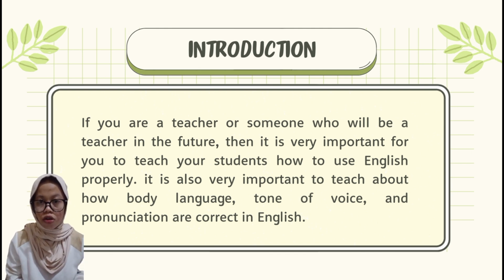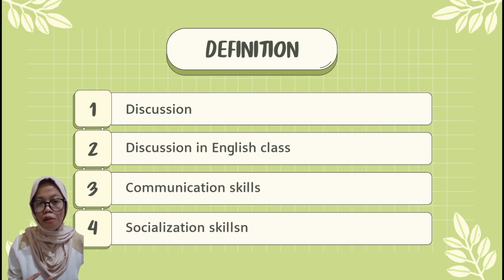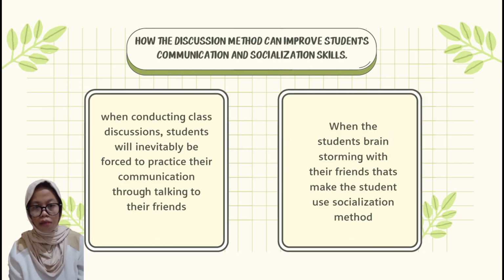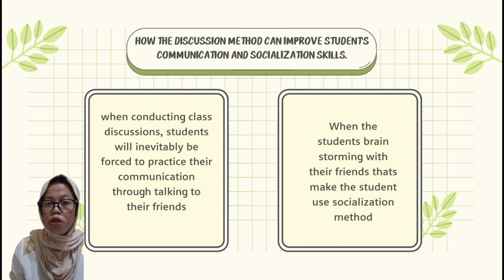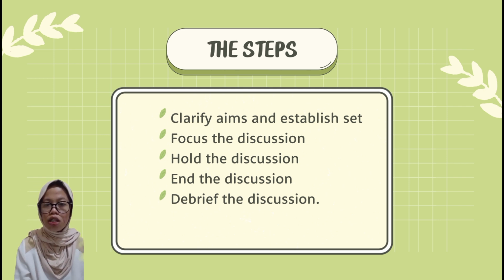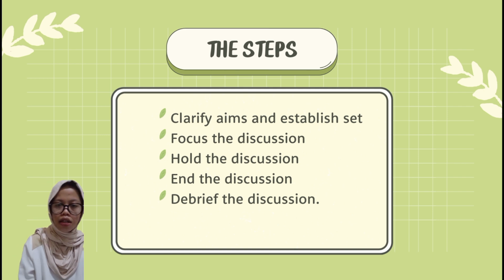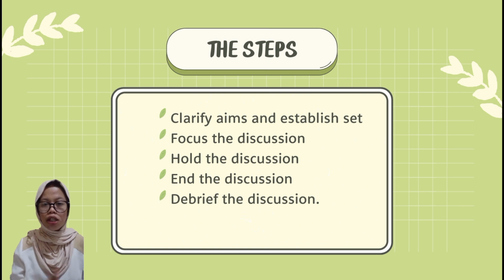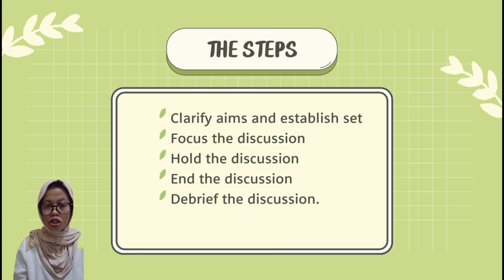presentation individual paper by Riska Handayani